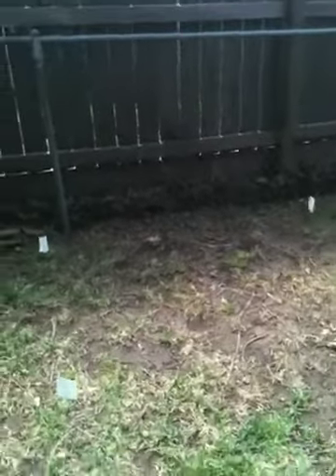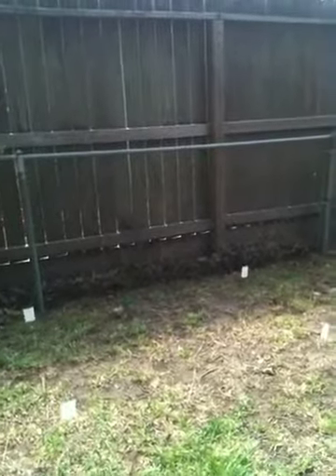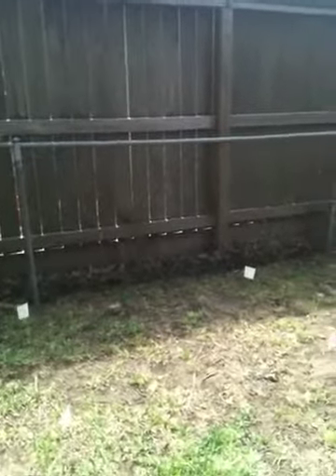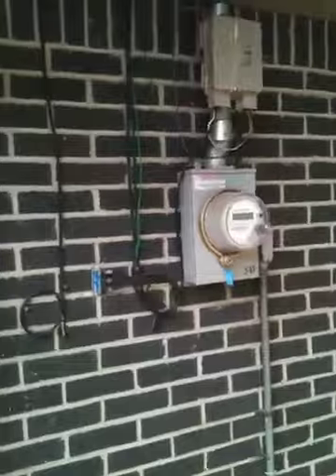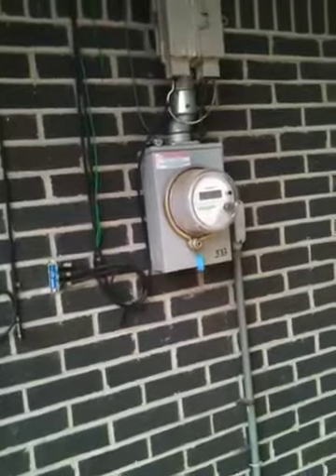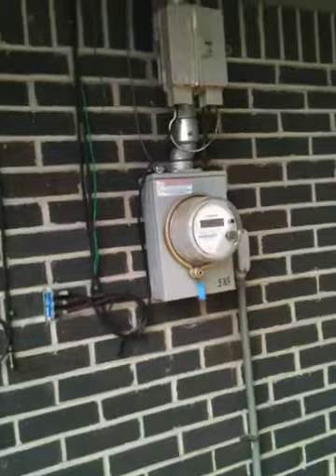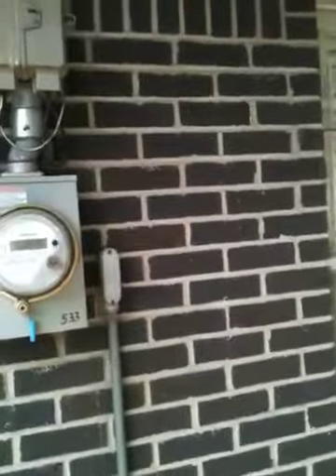Atmbee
ATM we